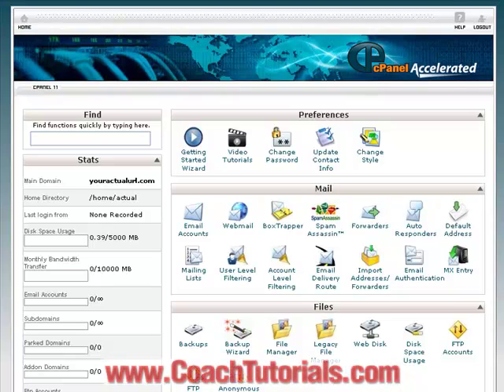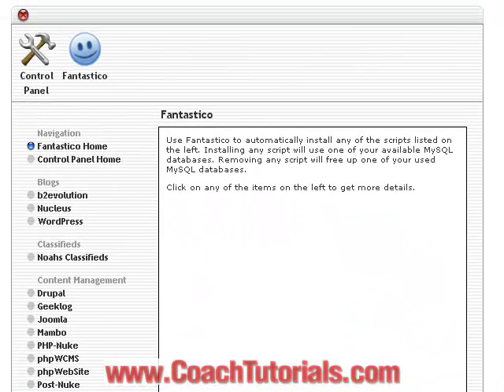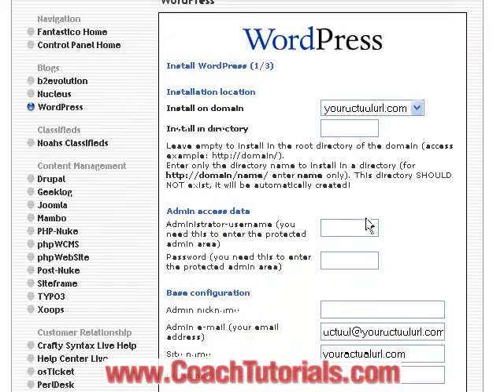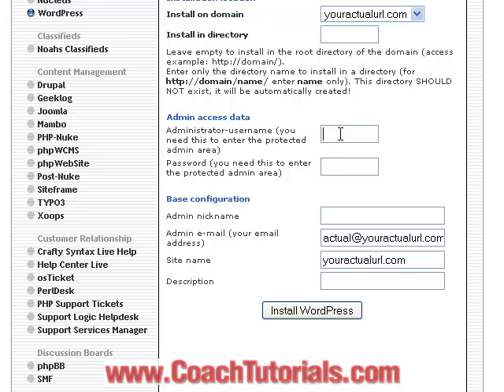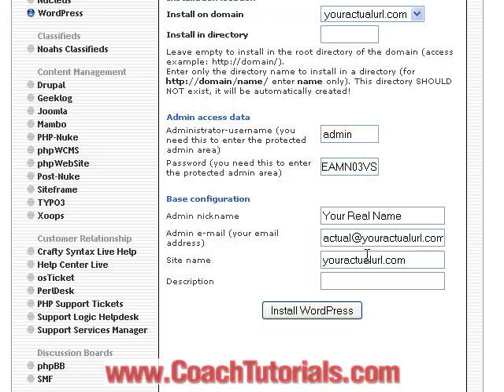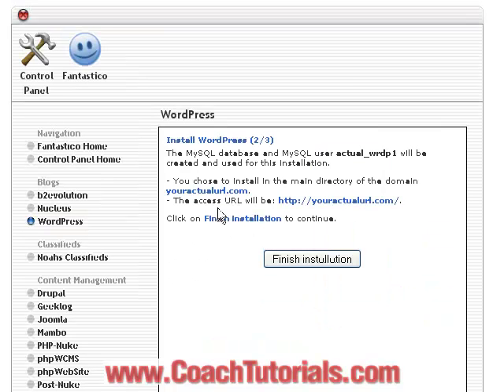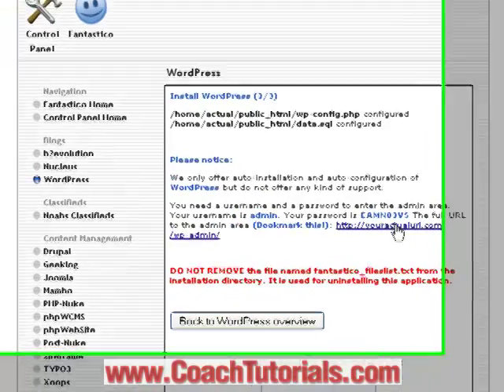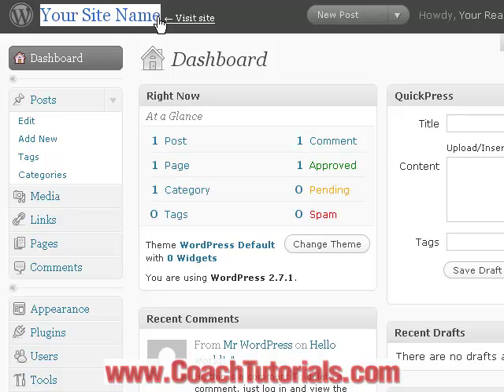WordPress.com - How To Install WordPress Automatically From Scratch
This video tutorial shows you how to install Wordpress automatically using Cpanel and Fantastico. You will quickly and easily have your own Wordpress blog.

Discover How You Can Start Your Own BLOG In 10 Minutes!